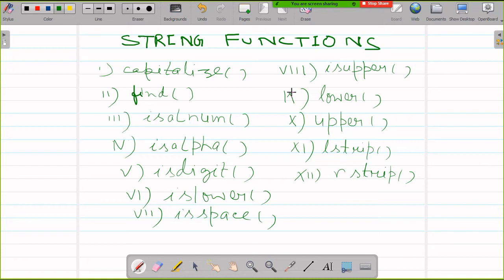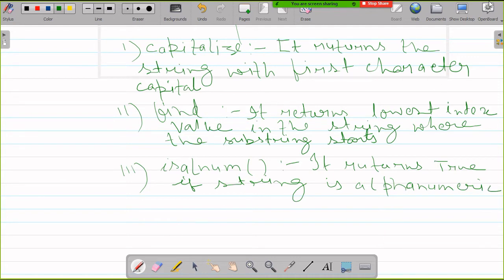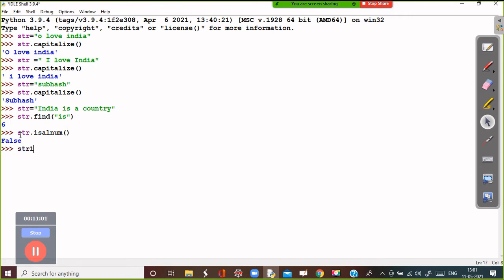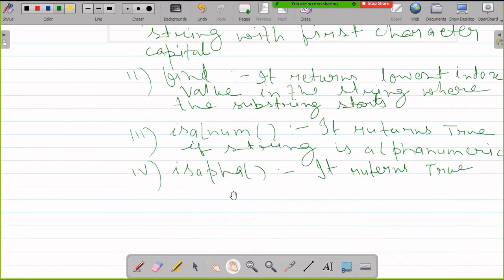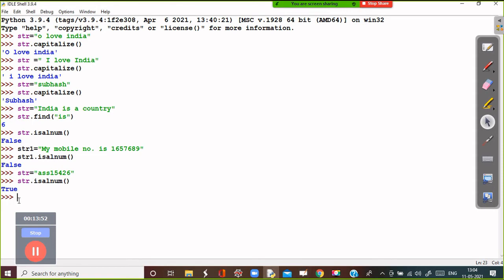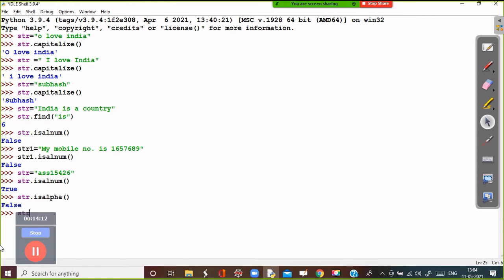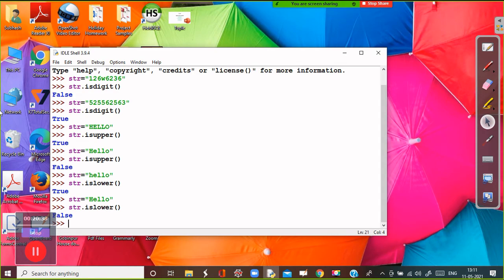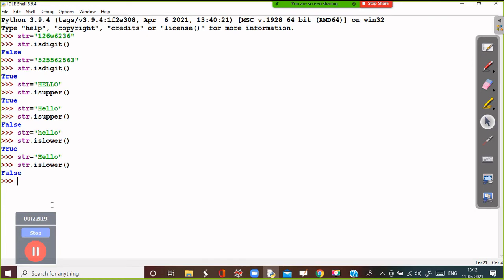String Functions in Python with Practical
Python Tutorial, Python String Function, Python for Beginners, Learn Python,
Python for class 11 and 12